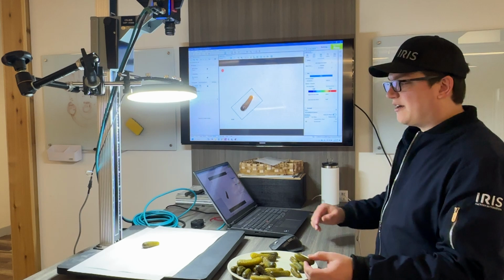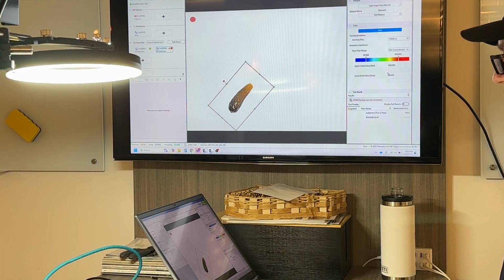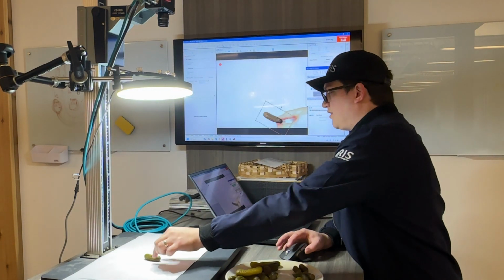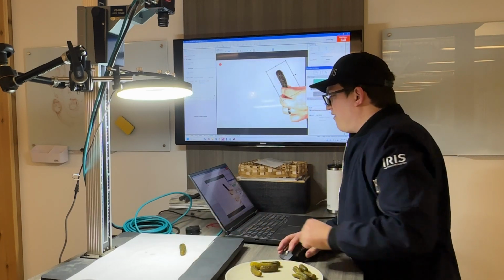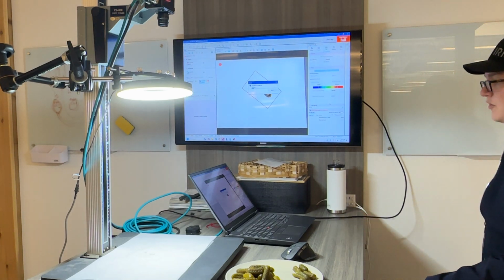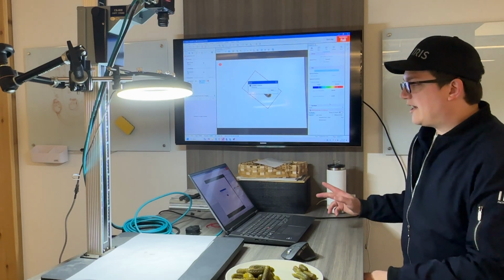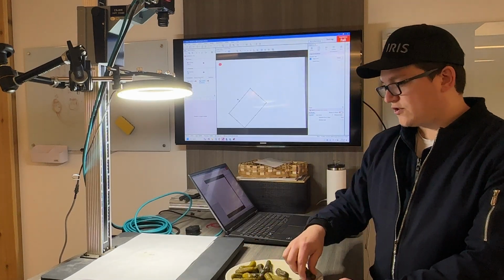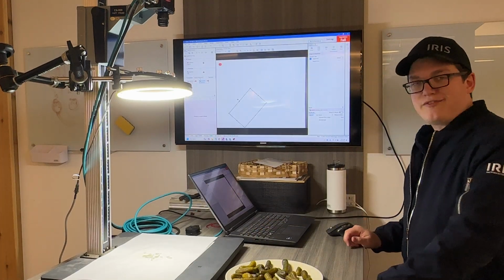Can AI handle misshapen pickles?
AI is revolutionizing manufacturing, but can it tackle the ultimate challenge—sorting misshapen pickles? In this video, we put advanced machine vision to the test, scanning and sorting pickles of all shapes and sizes. Some are perfect, some are… questionably cucumber-like. 😆

Watch as AI-powered automation ensures only the best pickles make the cut, proving that even the weirdest shapes can’t escape its precision.